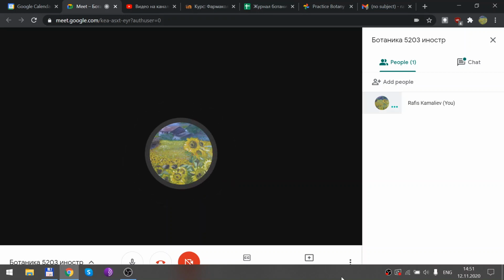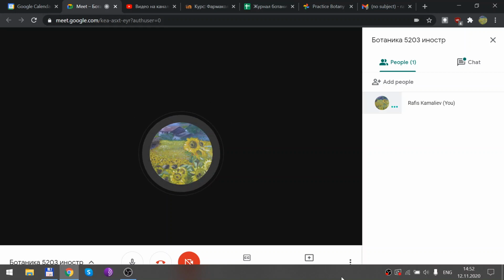12 Chapter 9 Flowers, Fruits, and Seeds continue